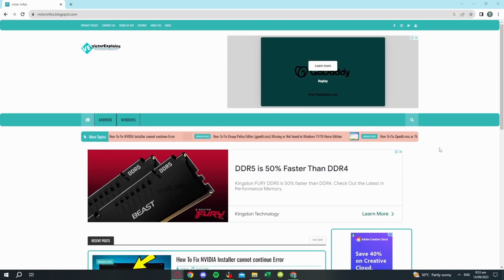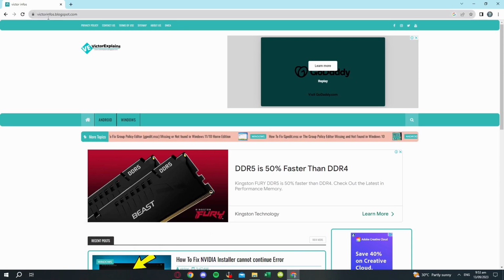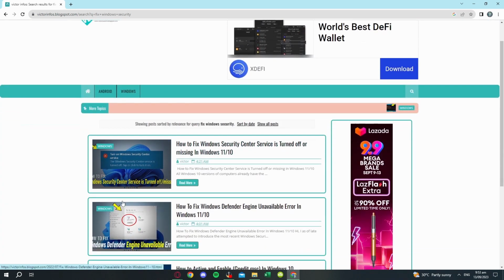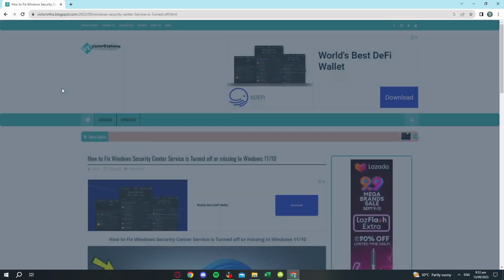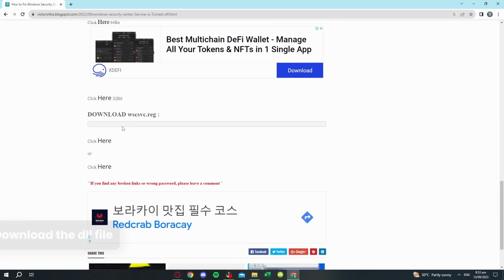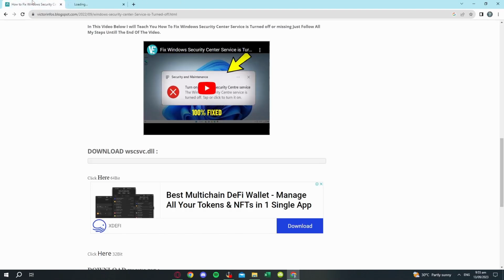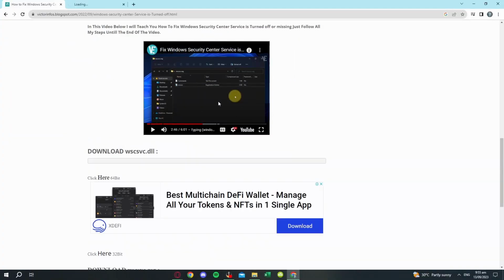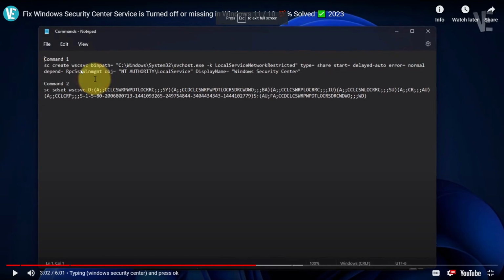How To Fix Windows Security Center Service Is Turned Off Or Missing In Windows 11/10 (2023)